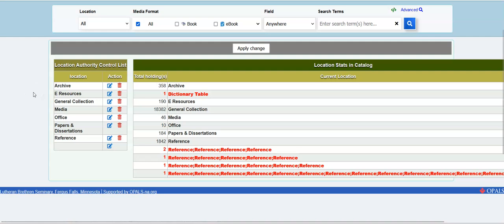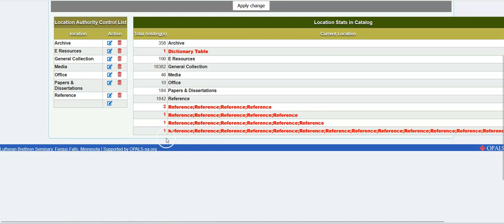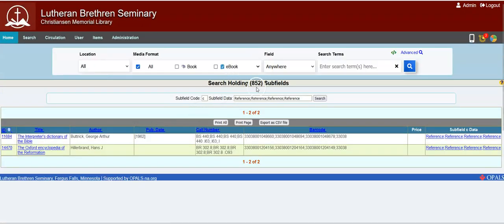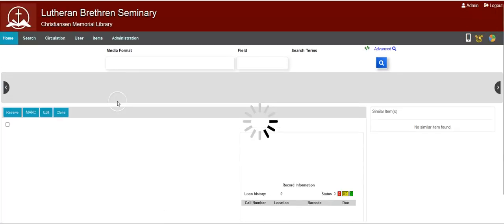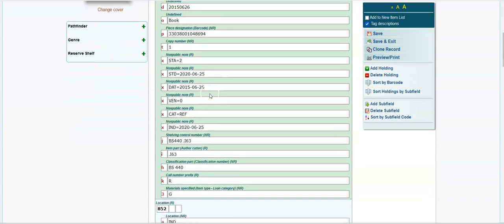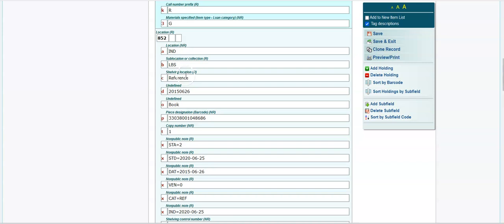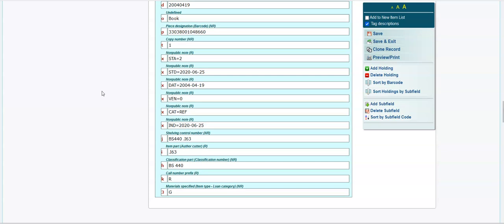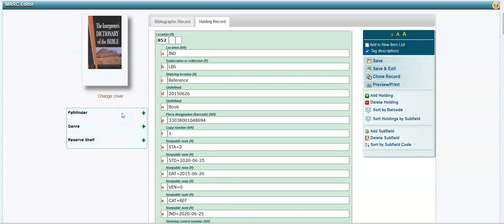Odd Locations Display